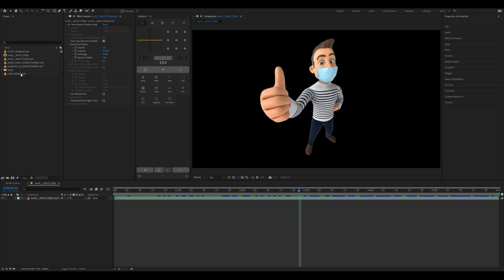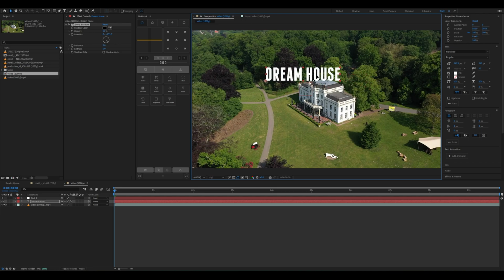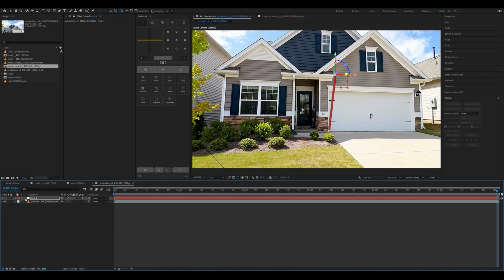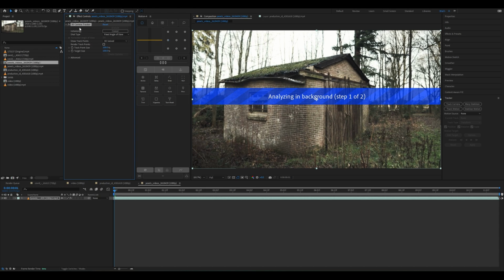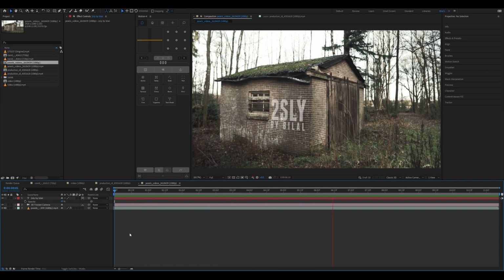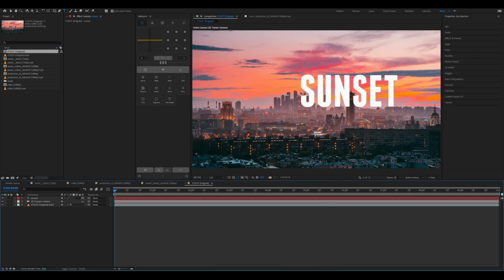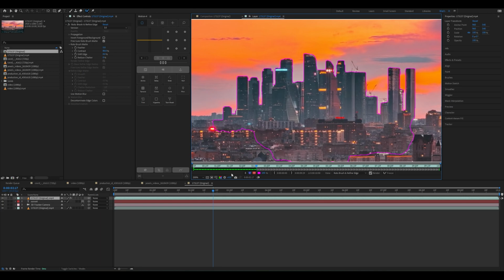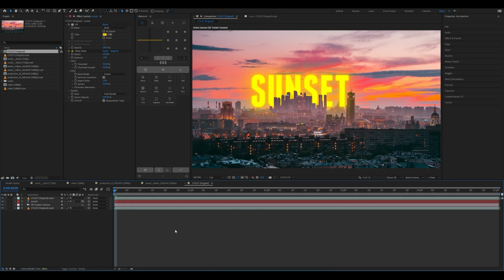Effortless Motion Tracking Text in After Effects: 4 Simple Steps Tutorial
Unlock the power of motion tracking in After Effects with this comprehensive tutorial! Follow four simple steps to seamlessly integrate tracked elements into your footage using Track Motion, 3D Camera Tracker, and Roto 3.0. Whether you're a beginner or an experienced user, these techniques will take your projects to the next level.

Step 1: Track Motion - Perfect your tracking skills by learning to accurately track objects in your footage.
Step 2: 3D Camera Tracker - Dive into 3D motion tracking and create stunning visual effects with depth.
Step 3: Roto 3.0 - Discover the enhanced capabilities of Roto Brush 3.0 for precise object isolation and tracking.
Step 4: Integration and Fine-Tuning - Seamlessly integrate tracked elements into your composition for a polished final product.

Join us as we explore the world of motion tracking in After Effects! Let's elevate our skills together!
After Effects, Motion Tracking, Track Motion, 3D Camera Tracker, Roto 3.0